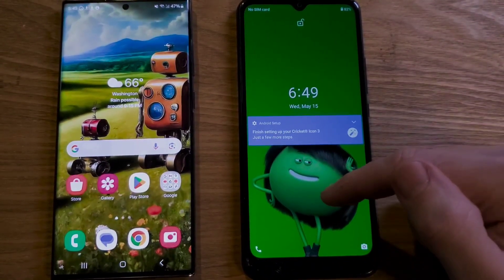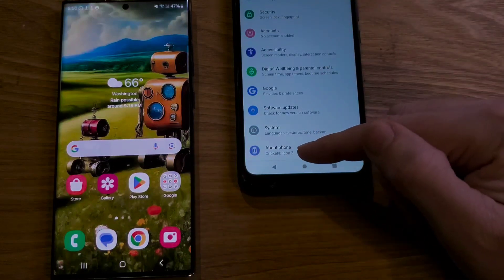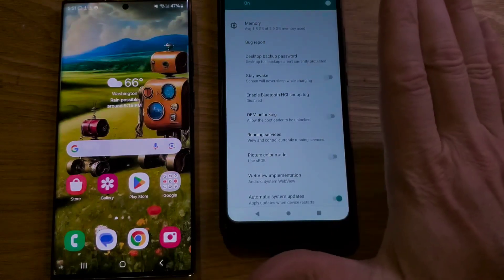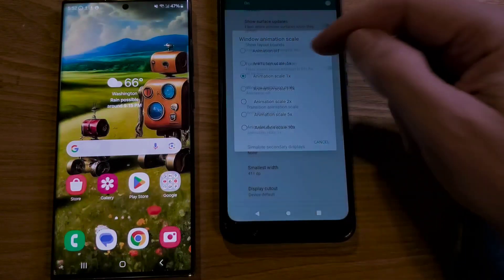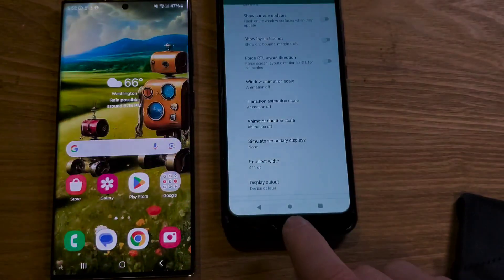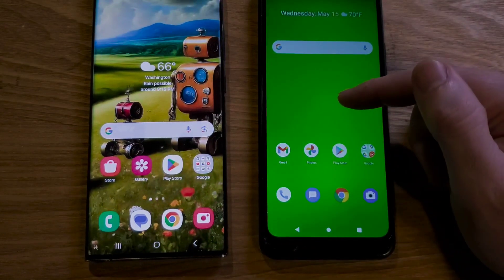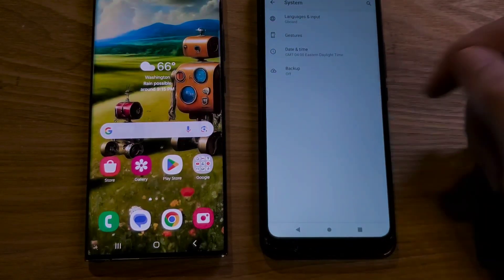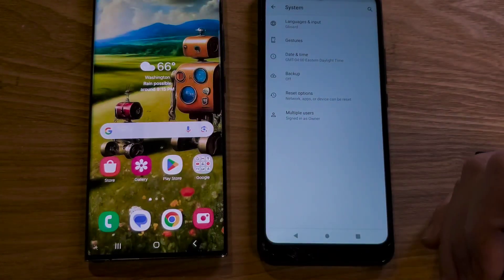Cricket Icon 3 How to Make Your Phone Run Faster - Tested and This Really Works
Do you need a better case / protective case for your Cricket Icon 3? There many designs and styles to choose

This really works. Watch this video to see how to easily change a few settings inside of developer mode (IT IS SUPER EASY!!!) and you can see - with real examples in this video how much faster this Cricket Icon 3 runs.